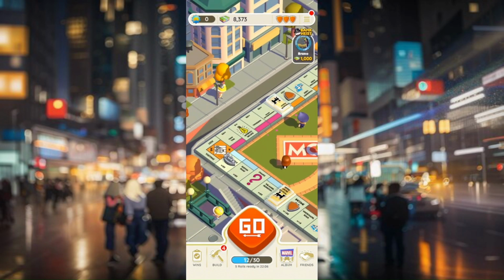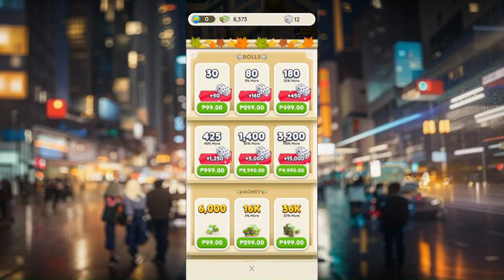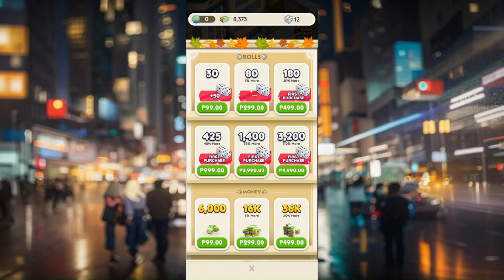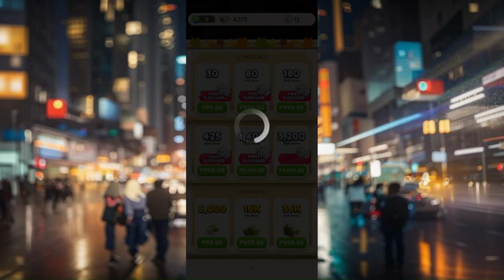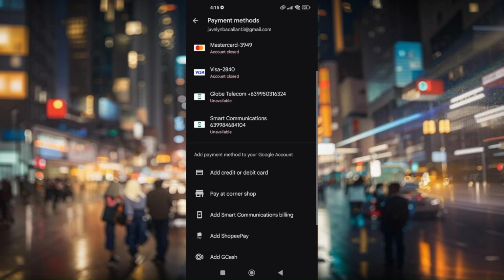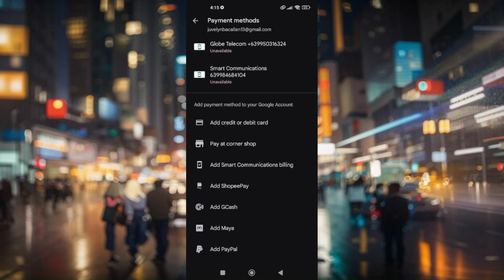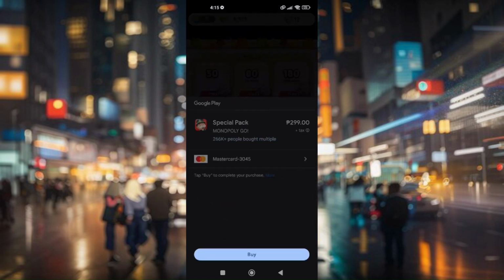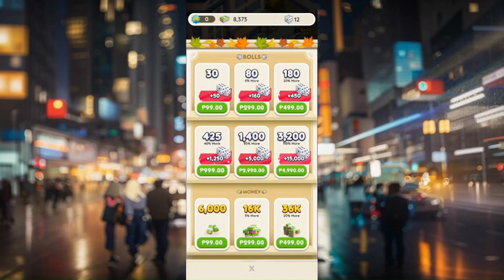HOW TO BUY MONOPOLY GO DICE 2026! (FULL GUIDE)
In this video, I am going to show you how to buy Monopoly GO dice in 2026. If you are looking to purchase extra dice to keep rolling and progress faster in the game, this full guide will walk you through the steps. I will explain how to buy dice through the in-game store, what payment options are available, and how to take advantage of special offers and bundles.

0:00 INTRO
0:05 BUY DICE MONOPOLY GO